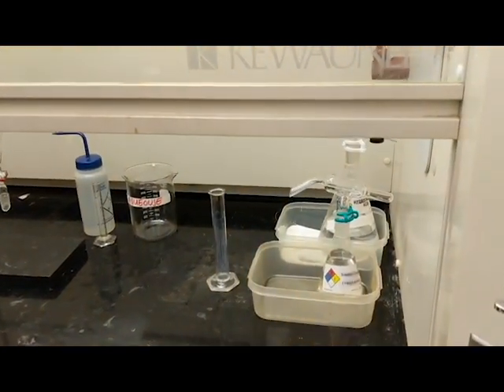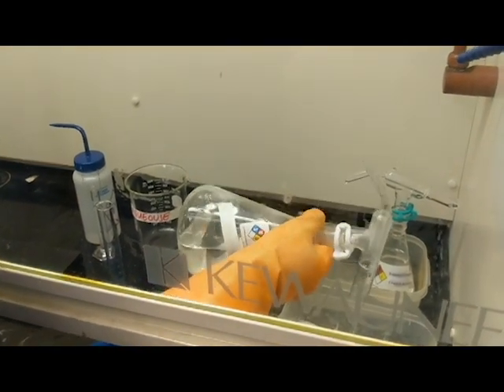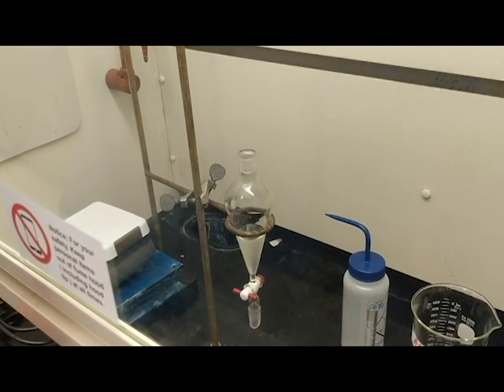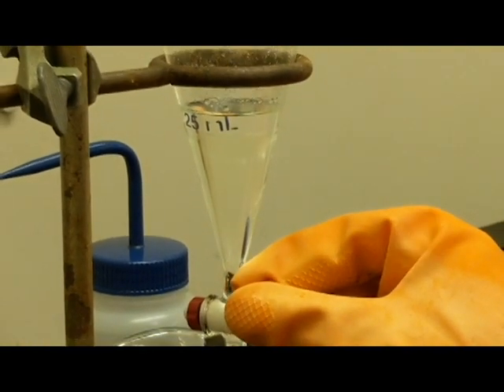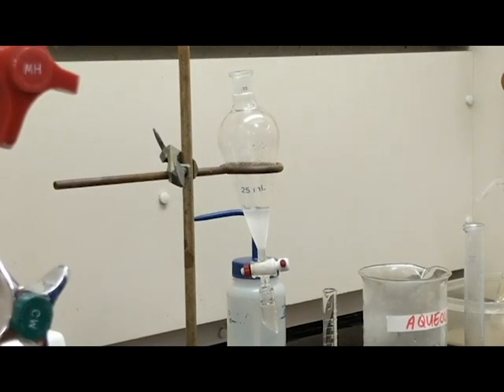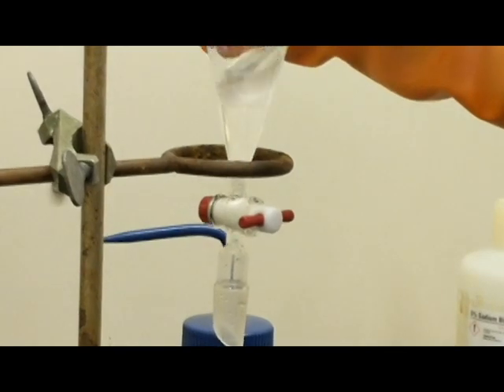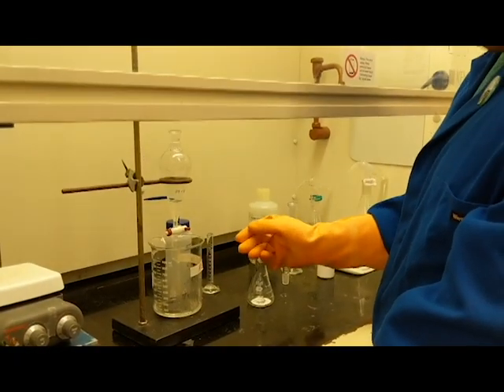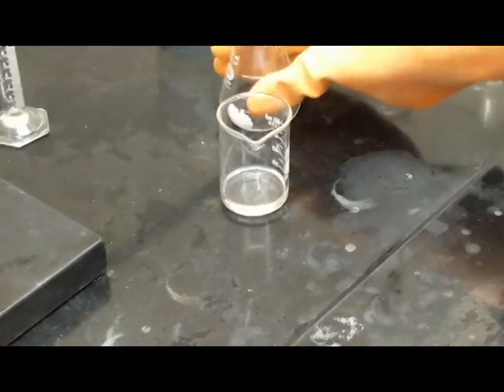Synthesis of 2-Chloro-2-Methylbutane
Synthesis of 2-Chloro-2-Methylbutane from 2-Methyl-2-Butanol in an SN1 Reaction.